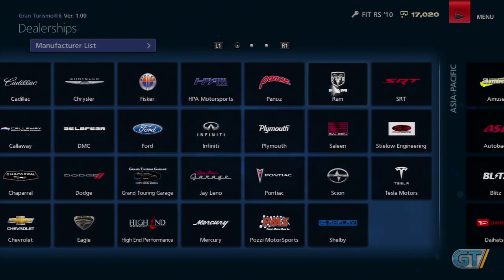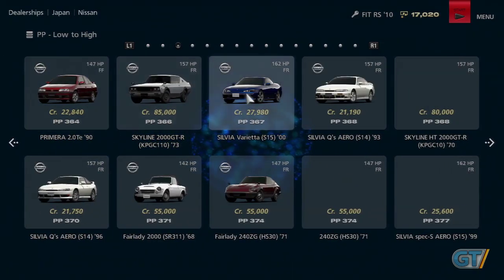Gran Turismo 6 Review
Polyphony's driving simulator makes one last run on the PS3. Find out if it holds the line or runs off course in our full review.